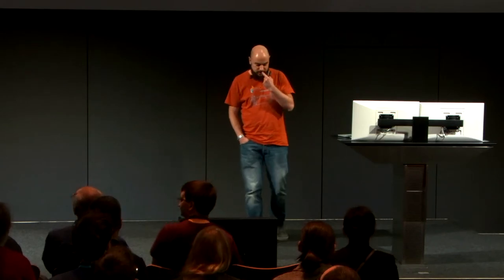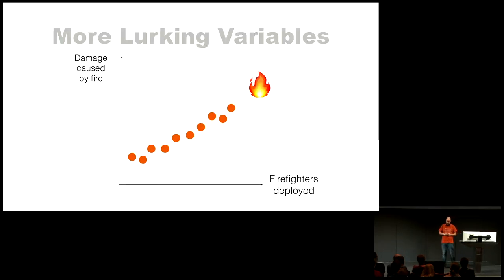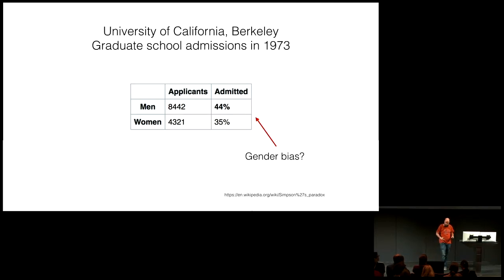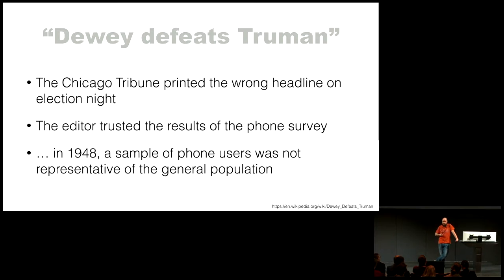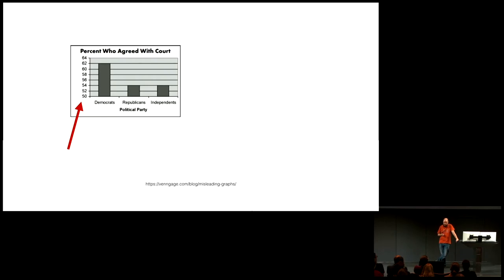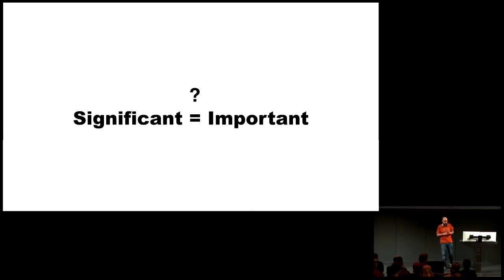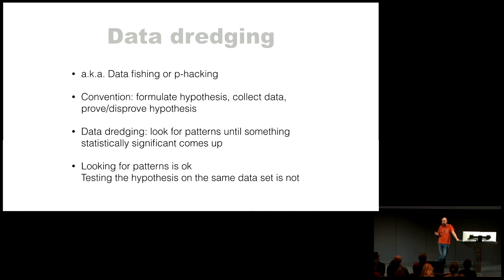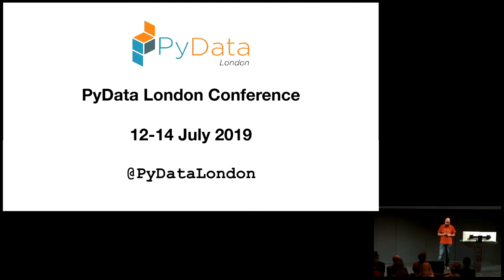Lies, Damned Lies, and Statistics - Marco Bonzanini - PyLondinium19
Statistics show that eating ice cream causes death by drowning. If this sounds baffling, this talk will help you to understand correlation, bias, statistical significance and other statistical techniques that are commonly (mis)used to support an argument that leads, by accident or on purpose, to drawing the wrong conclusions.

The casual observer is exposed to the use of statistics and probability in everyday life, but it is extremely easy to fall victim of a statistical fallacy, even for professional users. The purpose of this talk is to help the audience understand how to recognise and avoid these fallacies, by combining an introduction to statistics with examples of lies and damned lies, in a way that is approachable for beginners.

Agenda: -Correlation and causation -Simpson’s Paradox -Sampling bias and polluted surveys -Data visualisation gone wild -Statistical significance (and Data dredging a.k.a. p-hacking).